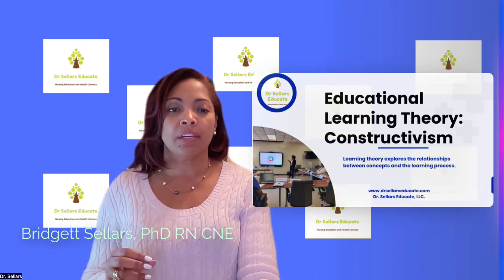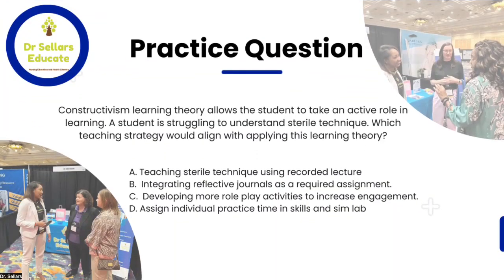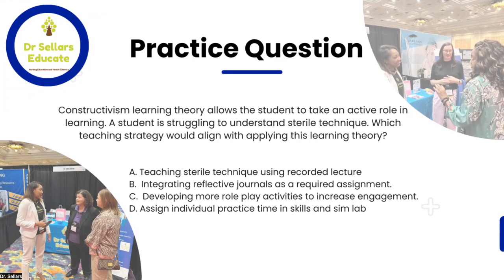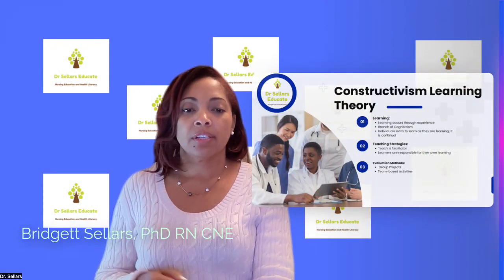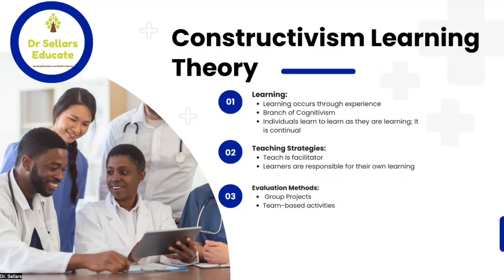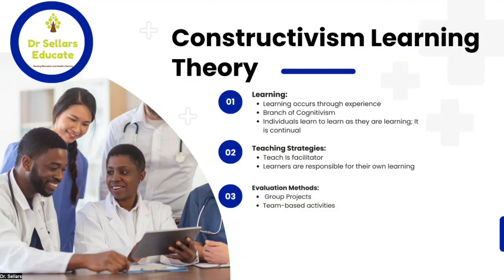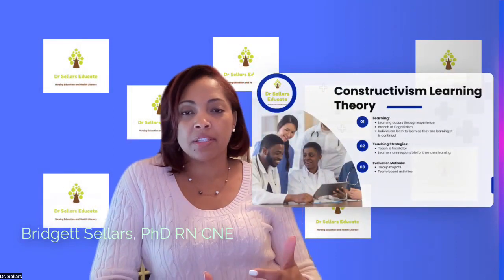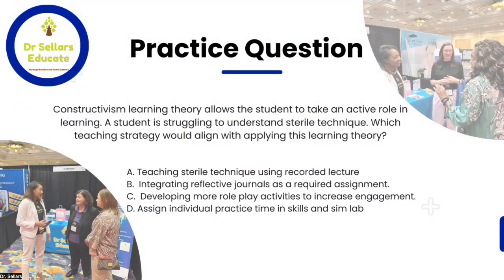Certified Nurse Educator®: Educational Learning Theory-Constructivism Learning Theory_Snapshot 89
📚Educational learning theory explores the connection between concepts and the learning process.

➡️ Constructivism learning theory allows the student to take an active role in learning. A student is struggling to understand sterile technique. Which teaching strategy would align with applying this learning theory?
A. Teaching sterile technique using recorded lecture
B.  Integrating reflective journals as a required assignment.
C.  Developing more role play activities to increase engagement.
D. Assign individual practice time in skills and sim lab

Questions???